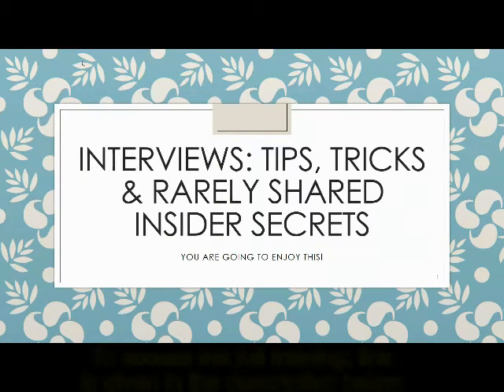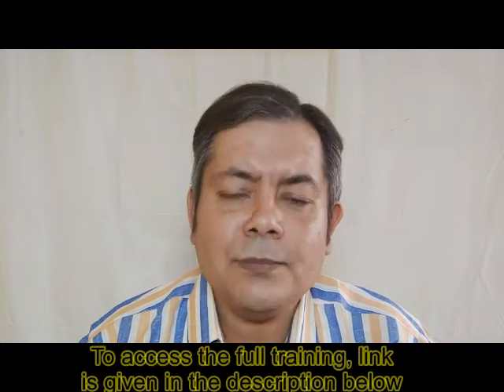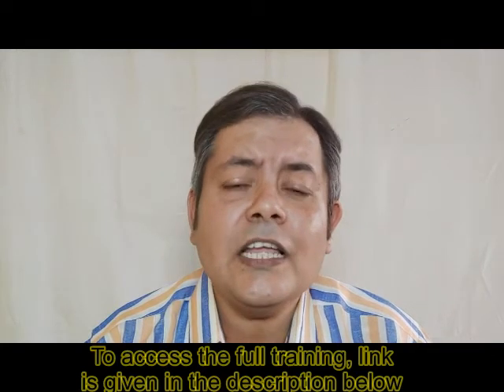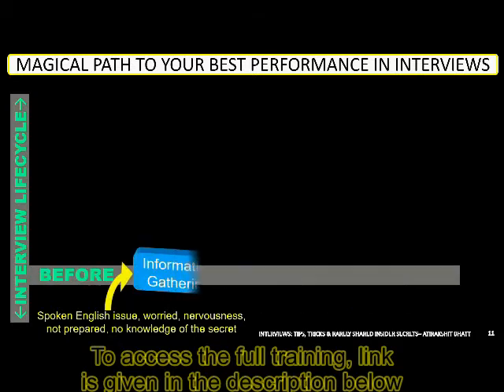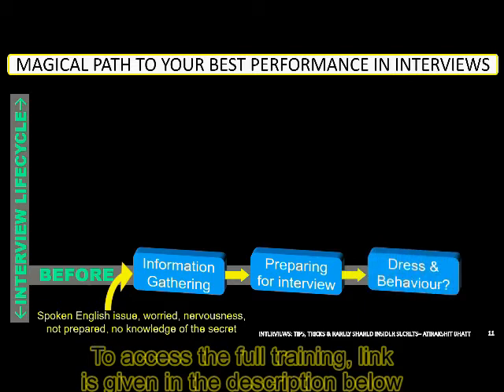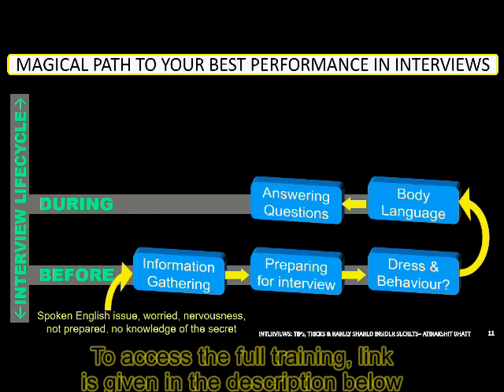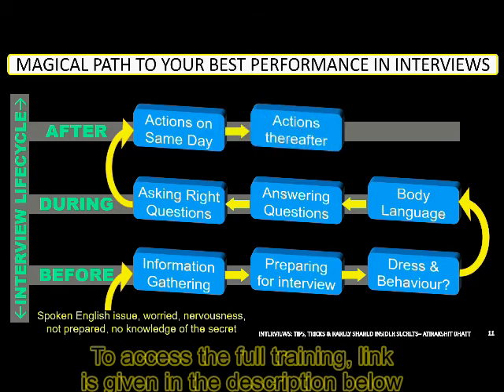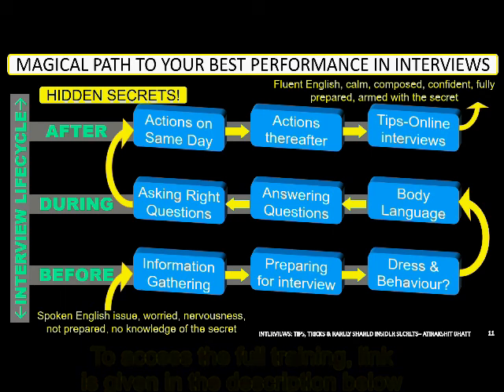INTERVIEWS: Tips, Tricks & Rarely Shared Insider secrets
INTERVIEWS: Tips, Tricks & Rarely Shared Insider secrets. You can access full training at given link
You have to sign up and will also get 2 weeks premium membership free.